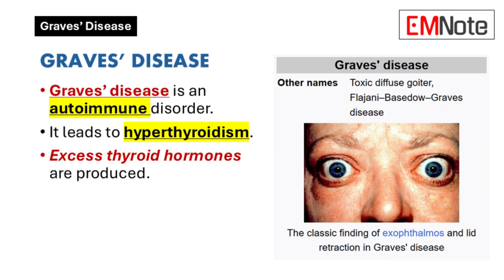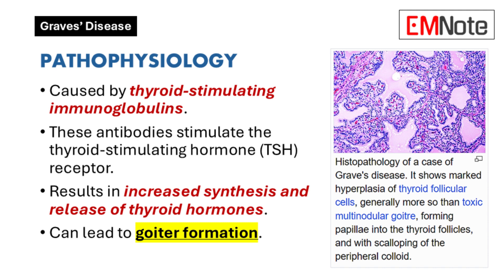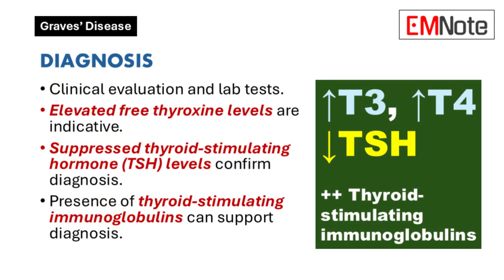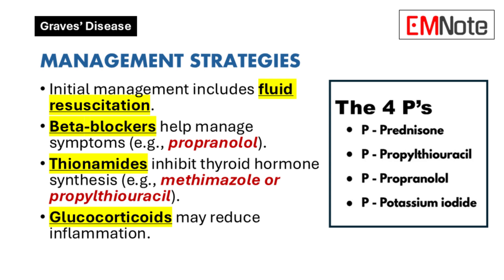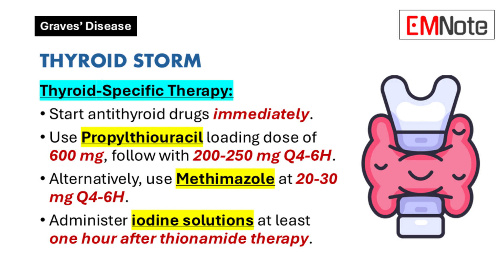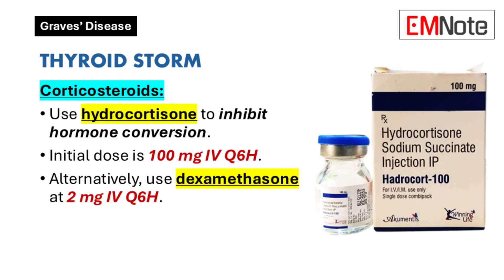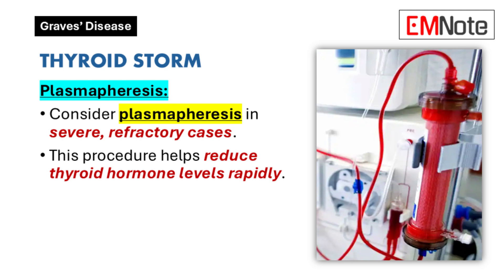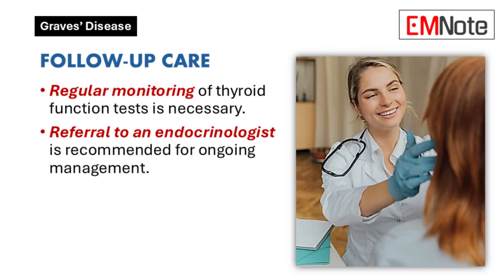Graves' Disease and Thyroid Storm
Graves' Disease
- Graves' disease is an autoimmune disorder.
- It leads to hyperthyroidism.
- Excess thyroid hormones are produced.

Epidemiology
- Affects approximately one to two percent of the population.
- More common in women (five to one ratio compared to men).

Pathophysiology
- Caused by thyroid-stimulating immunoglobulins.
- These antibodies stimulate the thyroid-stimulating hormone receptor.
- Results in increased synthesis and release of thyroid hormones.
- Can lead to goiter formation.

Clinical Presentation
- Symptoms include weight loss despite increased appetite.
- Patients may experience nervousness and anxiety.
- Heat intolerance and increased sweating are common.
- Palpitations and tachycardia are frequently observed.
- Gastrointestinal symptoms include diarrhea.
- Women may have menstrual irregularities.
- Ocular symptoms occur in about twenty-five percent of patients.

Diagnosis
- Diagnosis is based on clinical evaluation and lab tests.
- Elevated free thyroxine levels are indicative.
- Suppressed thyroid-stimulating hormone levels confirm diagnosis.
- Presence of thyroid-stimulating immunoglobulins can support diagnosis.

Complications
- Thyroid storm is a life-threatening complication.
- Symptoms include high fever and tachycardia.
- Altered mental status and gastrointestinal disturbances may occur.
- Prompt treatment is essential to prevent mortality.

Management Strategies
- Initial management includes fluid resuscitation.
- Beta-blockers help manage symptoms (e.g., propranolol).
- Thionamides inhibit thyroid hormone synthesis (e.g., methimazole).
- Glucocorticoids may reduce inflammation.

Treatment of Thyroid Storm
Immediate Supportive Care:
- Implement cooling measures for hyperthermia.
- Administer intravenous fluids to prevent dehydration.

Thyroid-Specific Therapy:
- Start antithyroid drugs immediately.
- Use Propylthiouracil with a loading dose of six hundred milligrams.
- Follow with two hundred to two hundred fifty milligrams every four to six hours.
- Alternatively, use Methimazole at twenty to thirty milligrams every four to six hours.
- Administer iodine solutions at least one hour after thionamide therapy.

Corticosteroids:
- Use hydrocortisone to inhibit hormone conversion.
- Initial intravenous dose is one hundred milligrams every six hours.
- Alternatively, use dexamethasone at two milligrams intravenously every six hours.

Beta-Blockers:
- Administer beta-blockers to control tachycardia.
- Propranolol can be given intravenously if necessary.

Plasmapheresis:
- Consider plasmapheresis in severe, refractory cases.
- This procedure helps reduce thyroid hormone levels rapidly.

Long-term Treatment Options
- Antithyroid drugs are first-line therapy in many areas.
- Radioactive iodine ablation is commonly used as definitive treatment.
- Surgical intervention may be required for large goiters or unresponsive cases.

Follow-Up Care
- Regular monitoring of thyroid function tests is necessary.
- Referral to an endocrinologist is recommended for ongoing management.